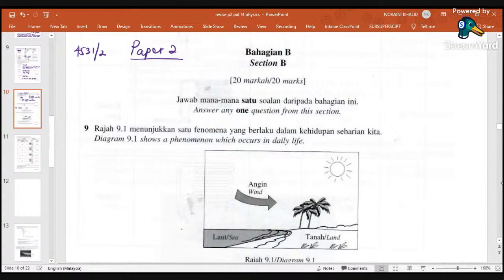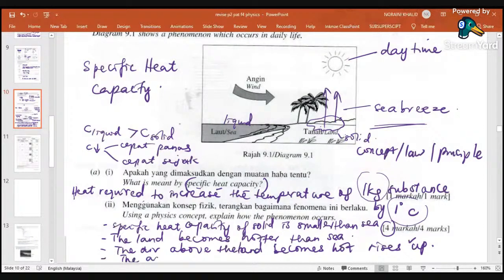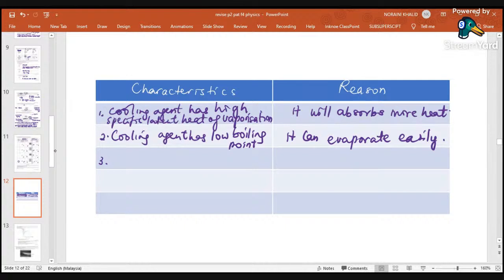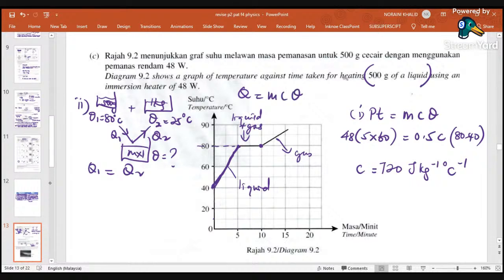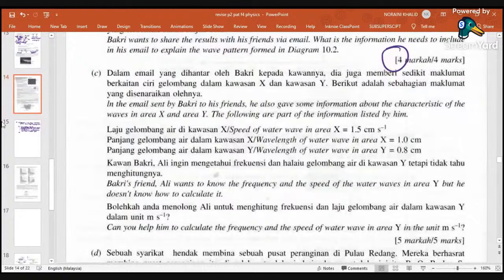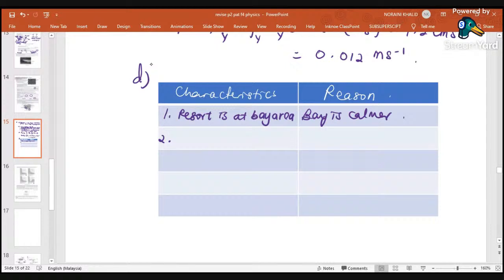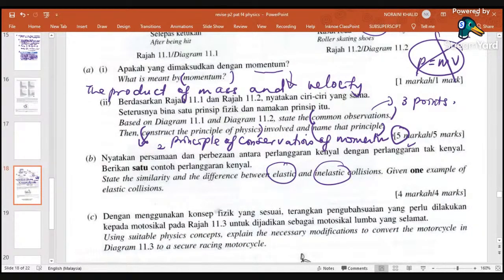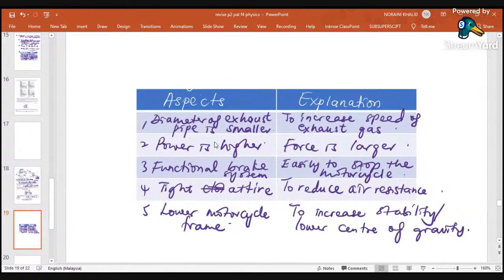REVISION PHYSICS FORM 4 PAPER 2 SECTION B&C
DISCUSSION ON PAPER 2 SECTION B&C